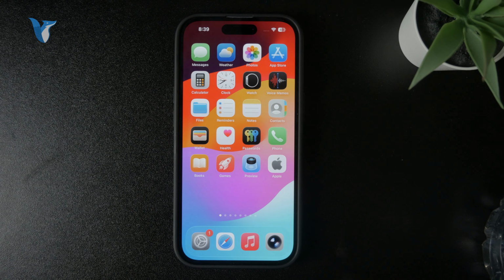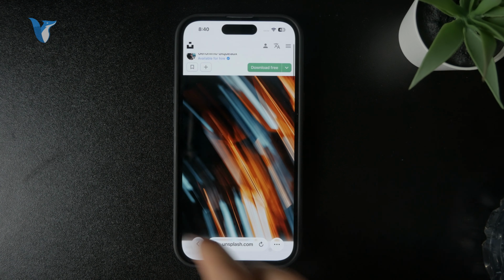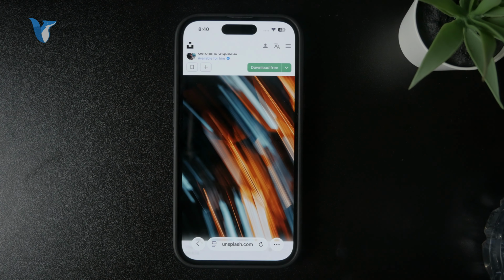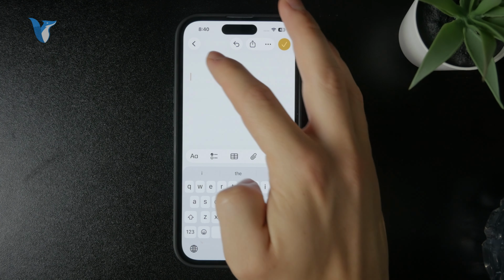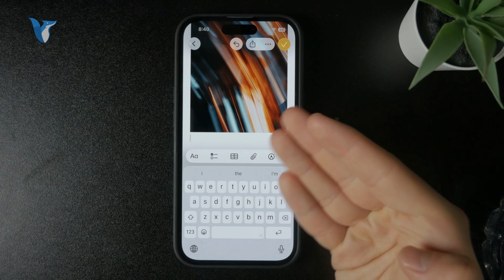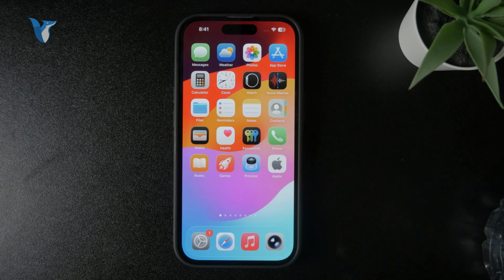How to Copy Images from Website (tutorial)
Want to save an image from a website to your device? This video shows you exactly how to copy images from any webpage using your iPhone or iPad.